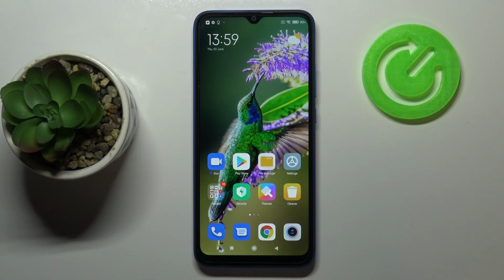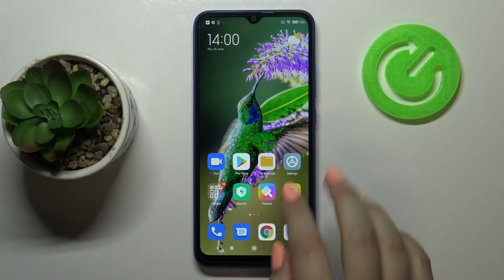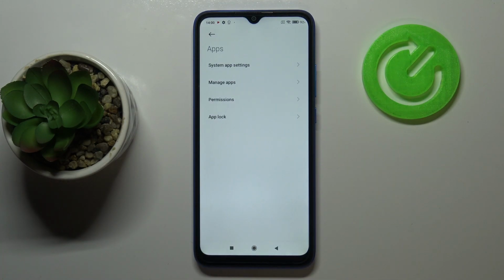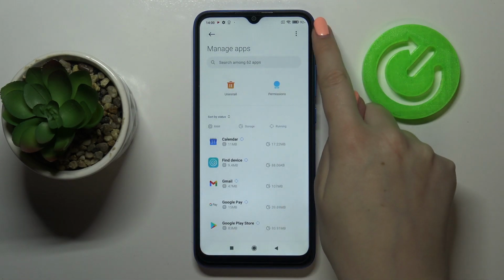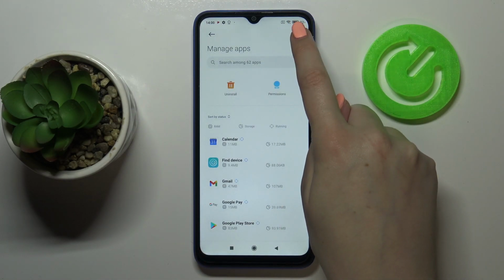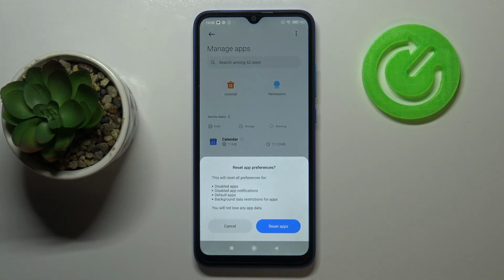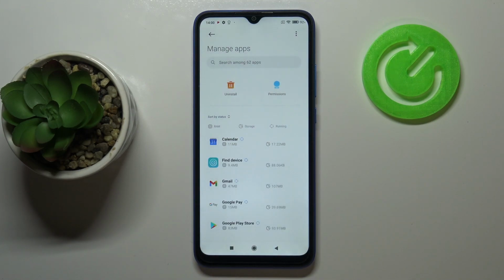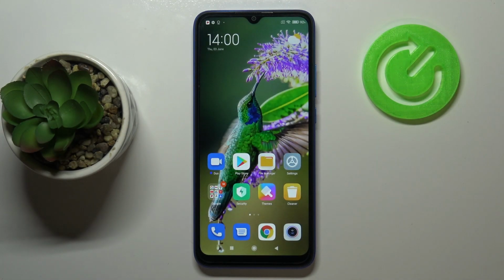How to Reset App Preferences in XIAOMI Redmi 9AT – Restore App Settings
Would you like to reset app preferences in XIAOMI Redmi 9AT but you’re not sure where you can find proper settings? No worries, here we are coming with help! In this tutorial we’d like to share with you how easily you can enter app section and how to manage it in order to reset app preferences with literally one click! So let’s follow all shown steps and successfully reset app preferences.

How to restore apps preferences in XIAOMI Redmi 9AT? How to restore default apps settings in XIAOMI Redmi 9AT? How to restore default preferences for apps in XIAOMI Redmi 9AT? How to reset app settings in XIAOMI Redmi 9AT?